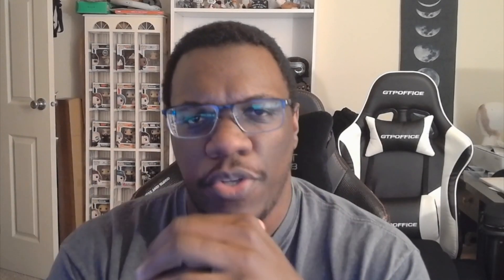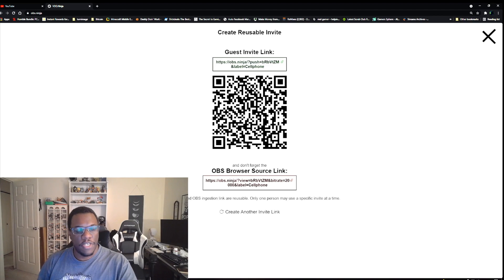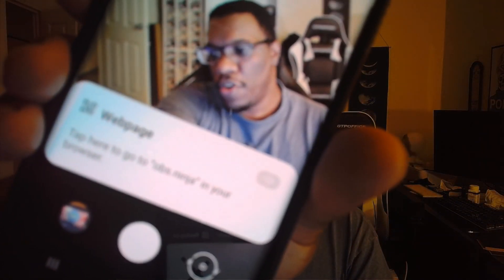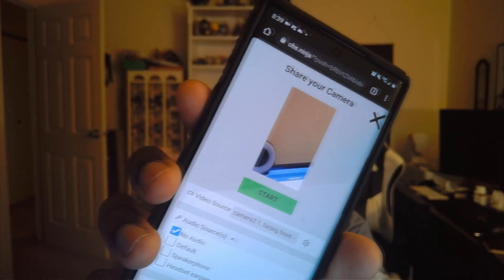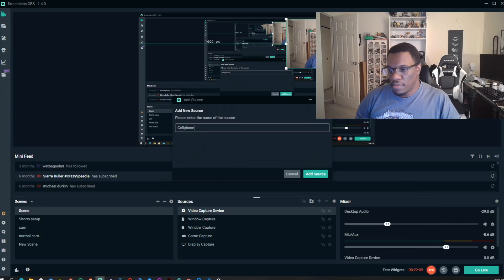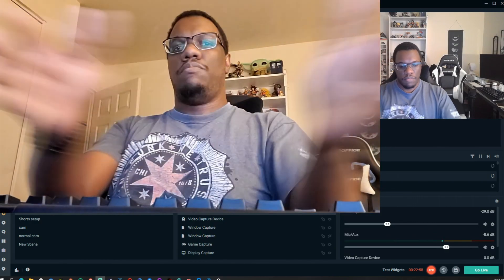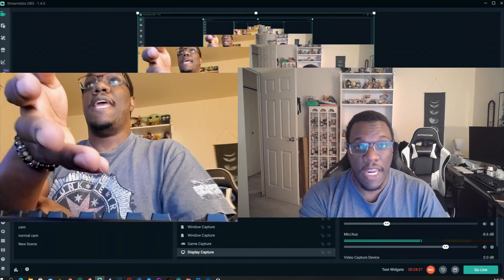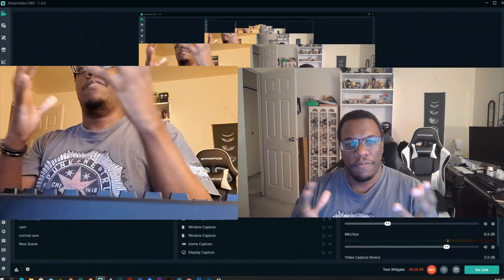Unbelievable Hack: Transform Your Smartphone Into a Webcam in Minutes!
In this video, I am going to show you how to use your smartphone as a webcam.  This method uses no app! While there are many ways to do this, this is the easiest method. I will go over the process step by step using OBS.Ninja. This website will allow you to utilize your smartphone as a webcam. This will then allow you to use your Smartphone as a webcam for youtube videos, and streaming.  This is by far the best way to have a webcam when you dont have one.

How to use your smartphone as a webcam! No App!

That Zidane Guy provides Tech Tips, Troubleshooting, PC Builds, Tutorials, Gaming, and Vlogging. This channel is community-driven and is willing to post content that helps the community while growing. It is also to provide information for those who are seeking it within the topics above.

How To Use Your Smartphone As A Webcam